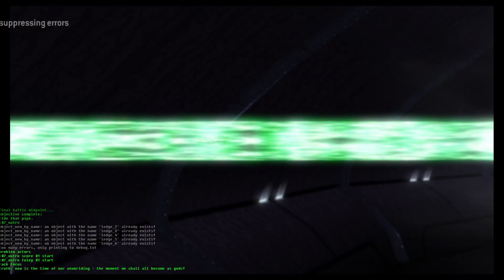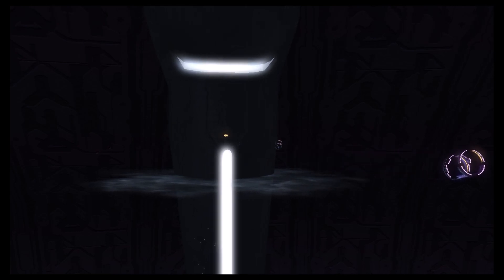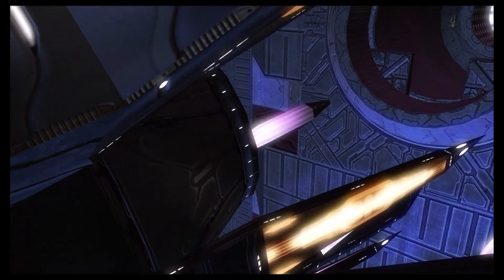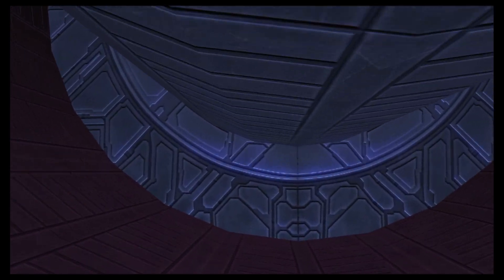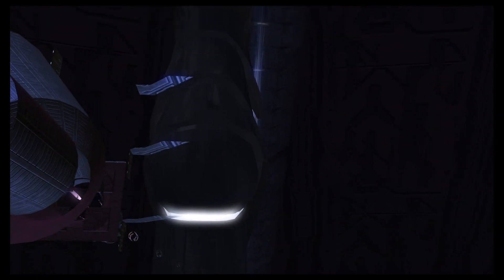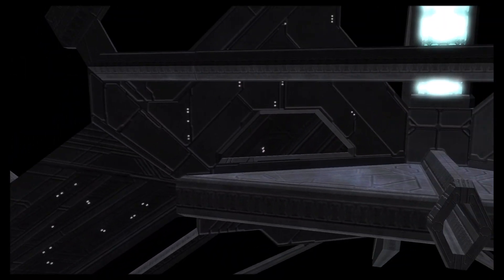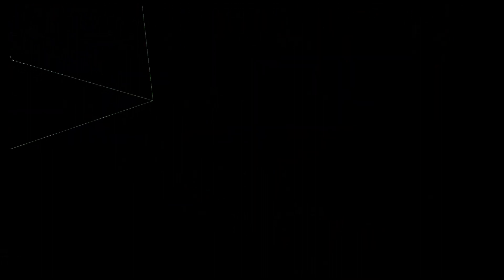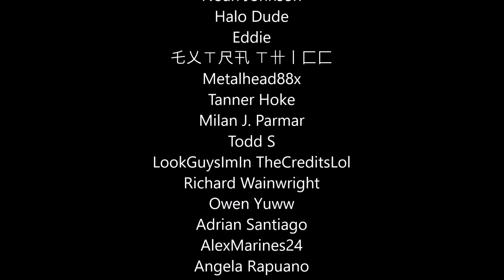Halo 2 - Exploring Truth's Forerunner Ship During Takeoff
At the end of the Halo 2 mission High Charity, we see Master Chief supposedly board Truth's forerunner ship. But let's see what Master Chief actually landed into!